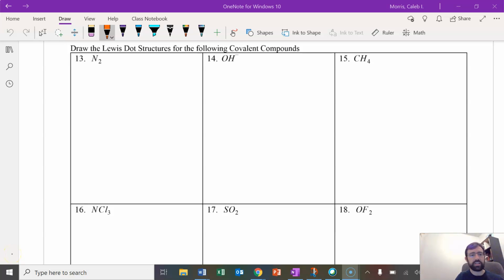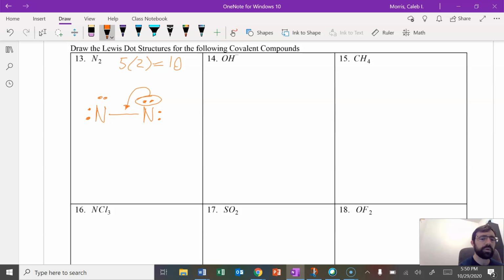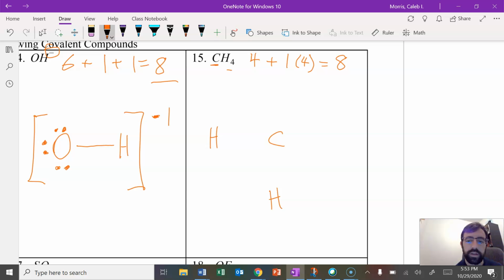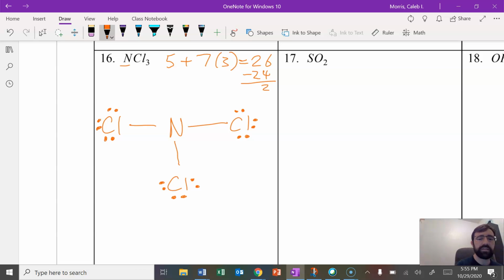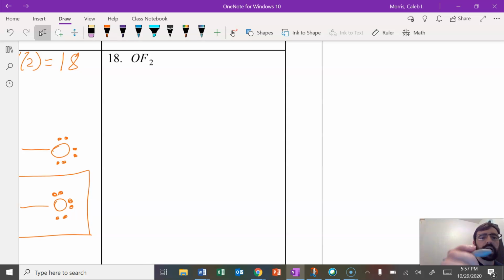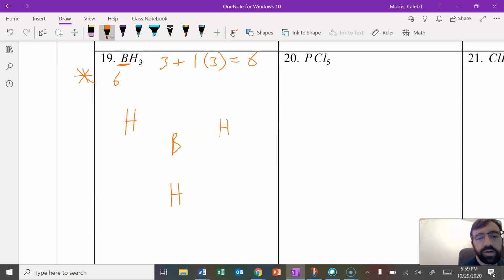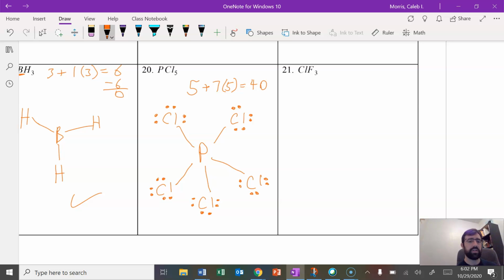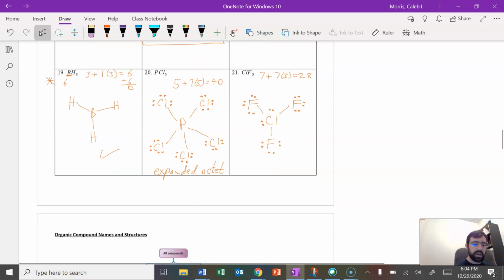2.5 Lewis Diagram Examples 13-21